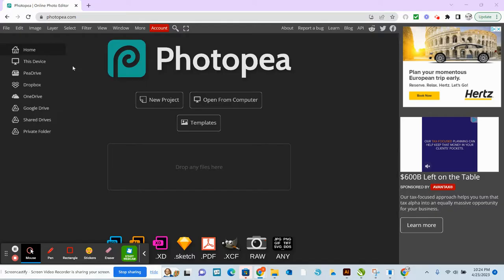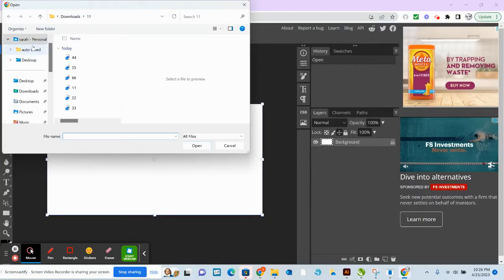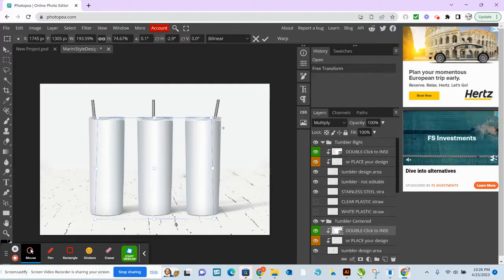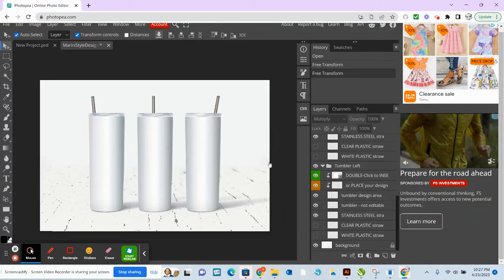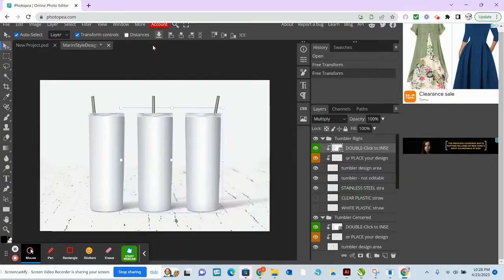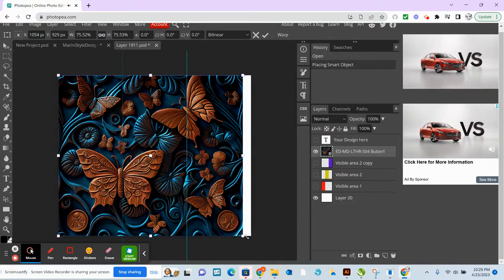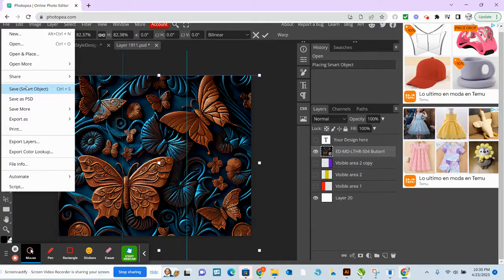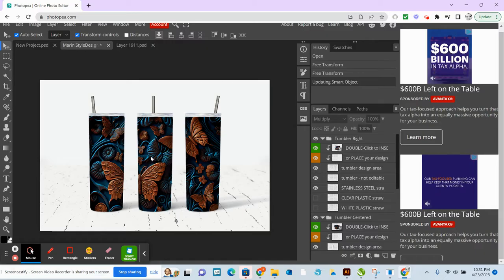How To Make Super Realistic Mock Ups - FREE PROGRAM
Cricut for Beginners (720K members, super friendly and helpful. you will fit right in.

Sublimation for Beginners (150K members, great group. Tons of knowledge free.

PHOTOPEA-  Photopea.com

FOR FREE FONTS AND DESIGNS VISIT - FreeFontsAndDesigns.com